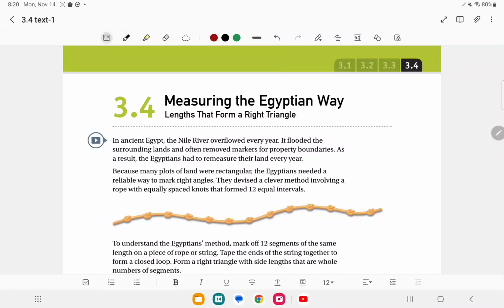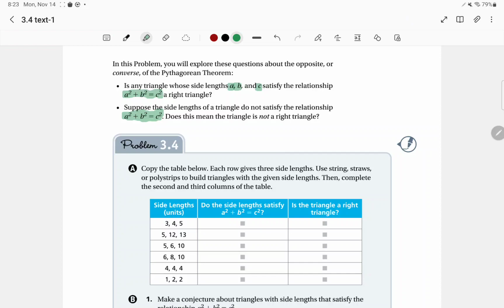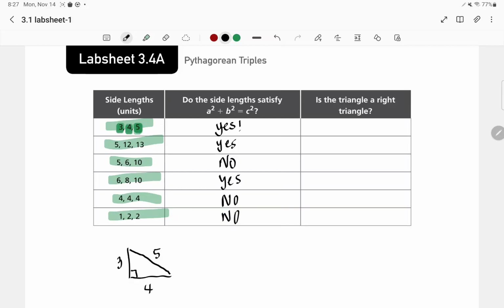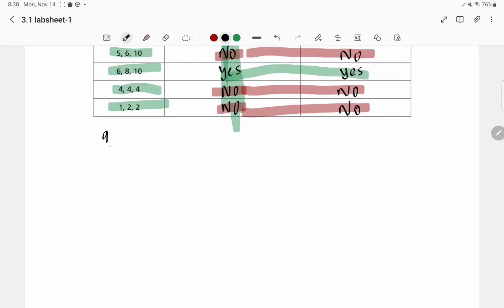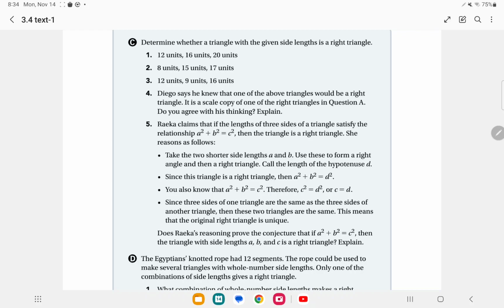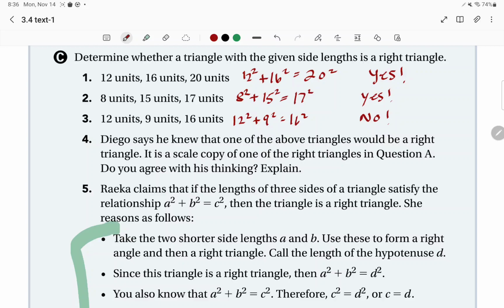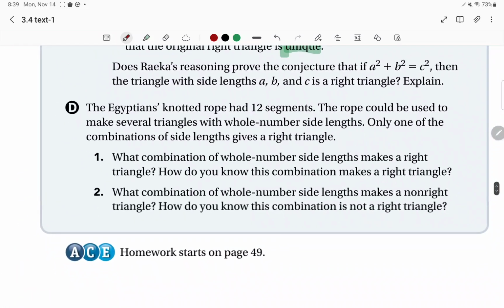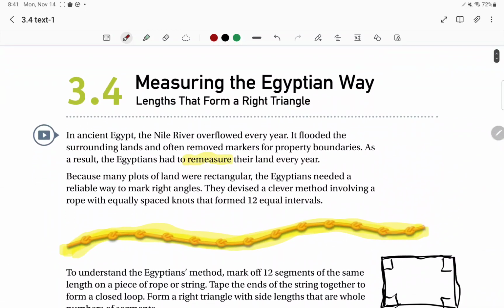3.4 Measuring The Egyptian Way: Lengths That Form A Right Triangle